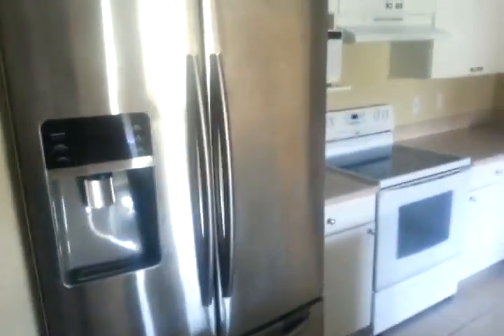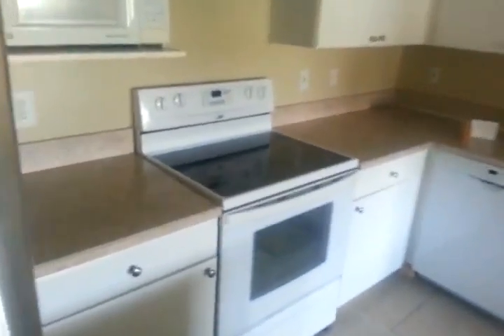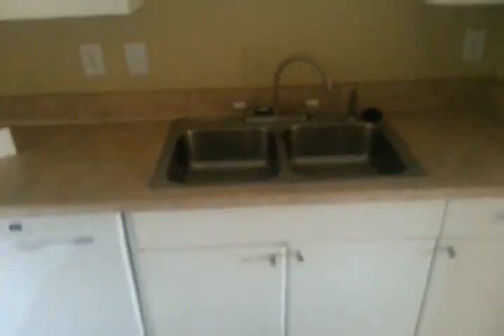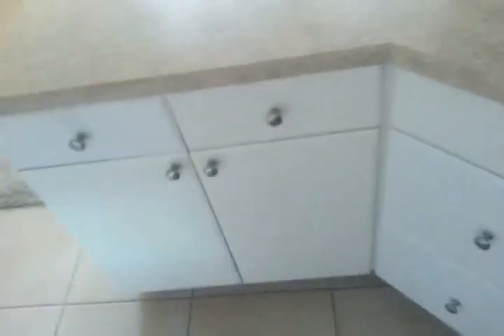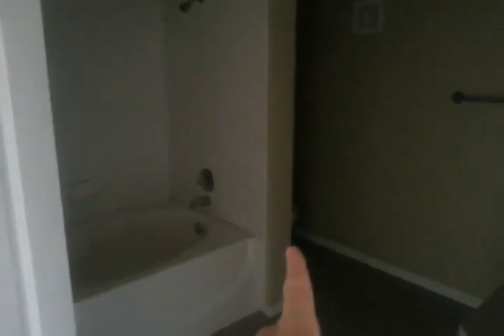Avanti Twothirty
Rental Preview